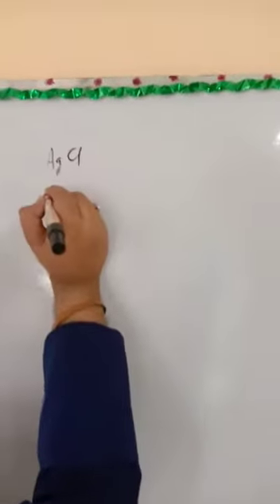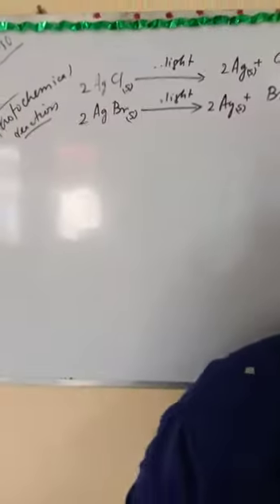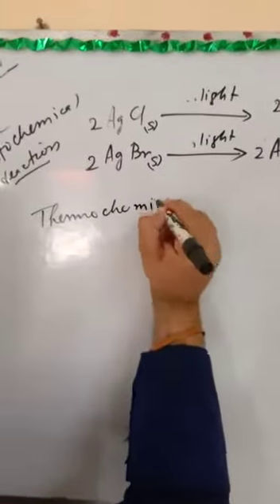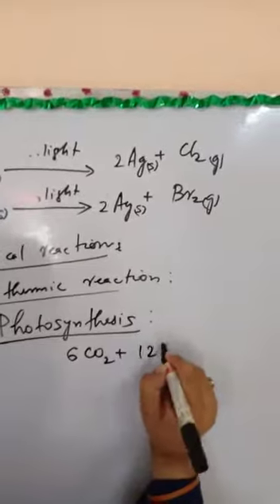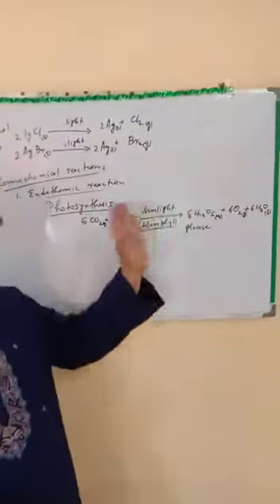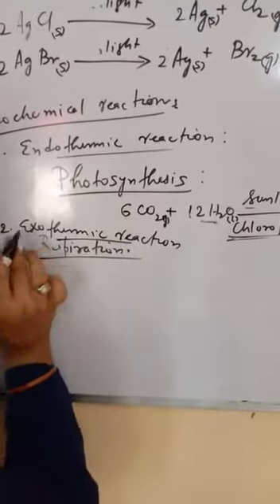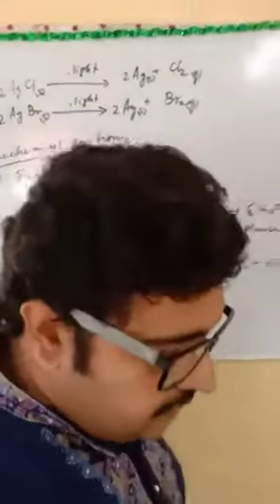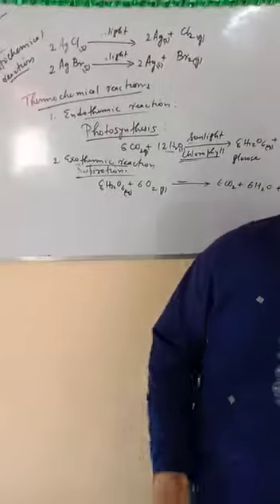energy classification reaction class 10